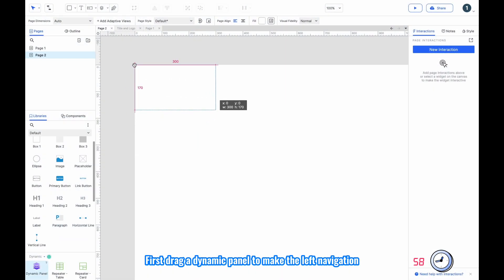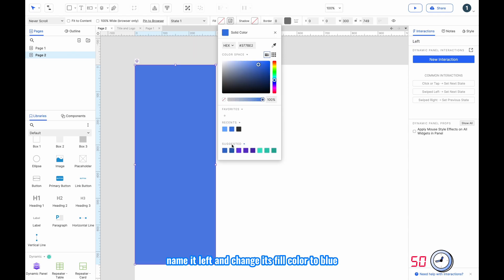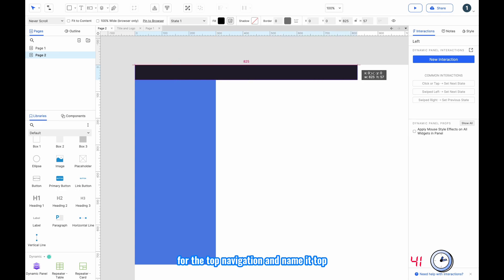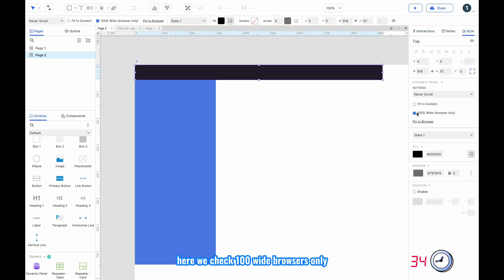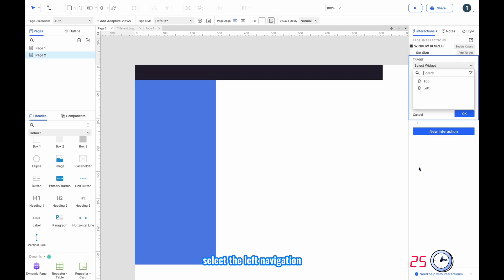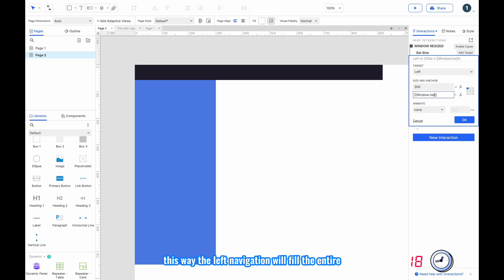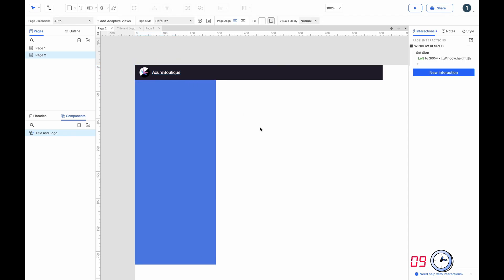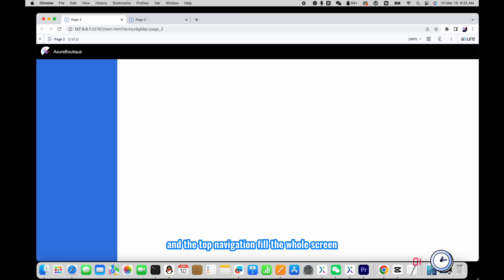60 Seconds Axure RP 10: Make Adaptive Left and Top Nav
The left navigation and top navigation are controls that most websites will have. Today we'll learn how to make navigation that adapts to the full-screen width and height. 60 seconds Axure RP 10, Make progress every day!